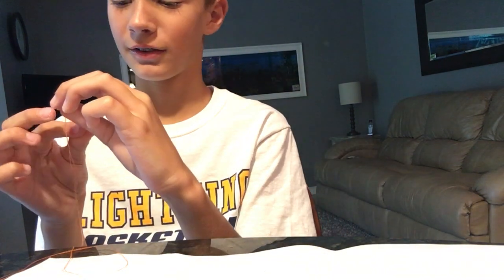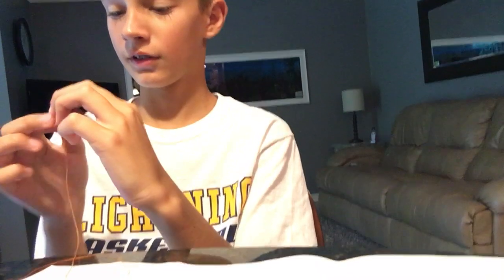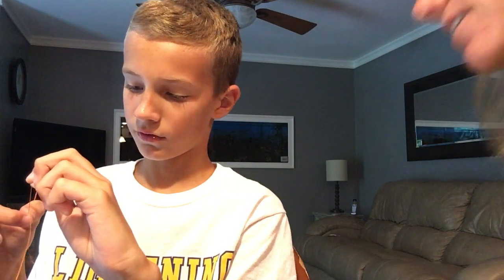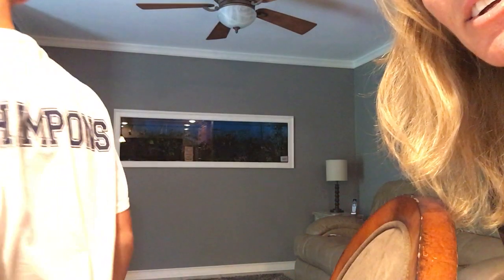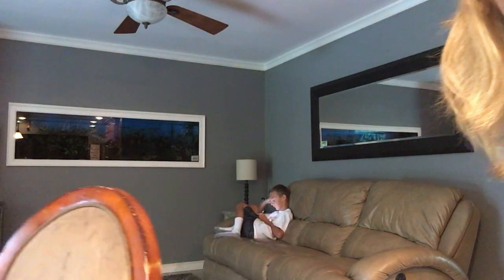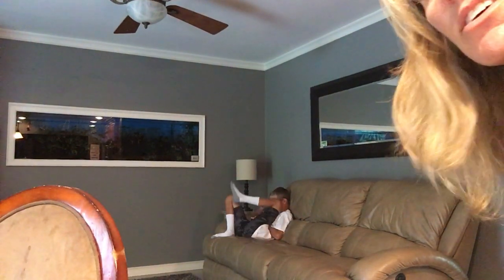Jake frustrated trying to thread and knot a needle